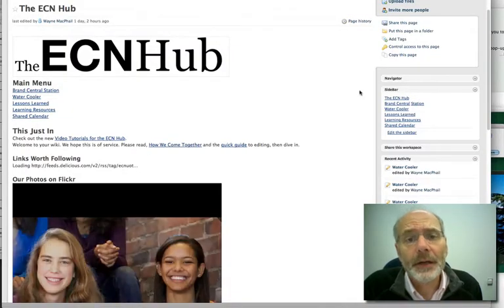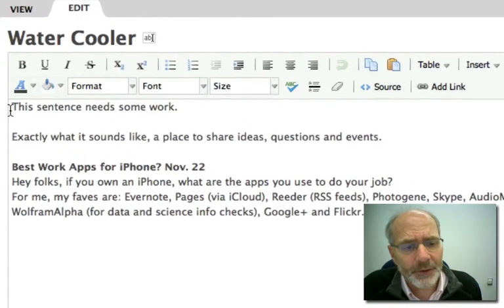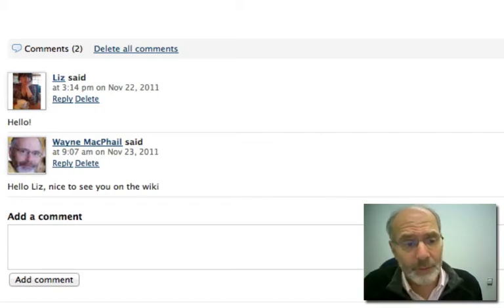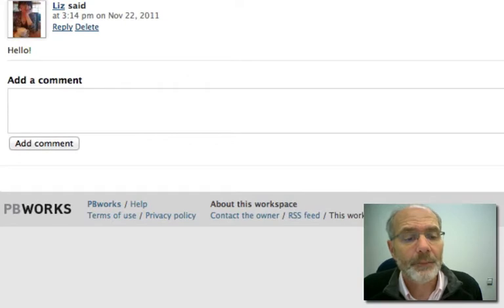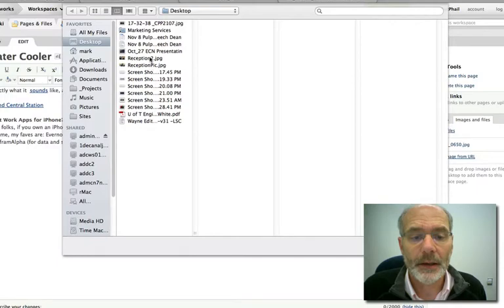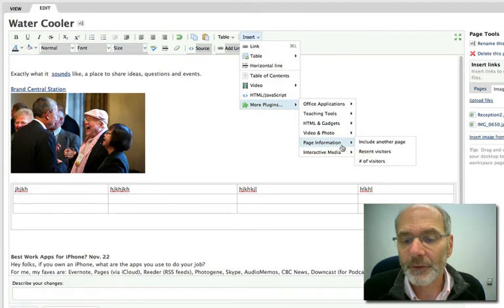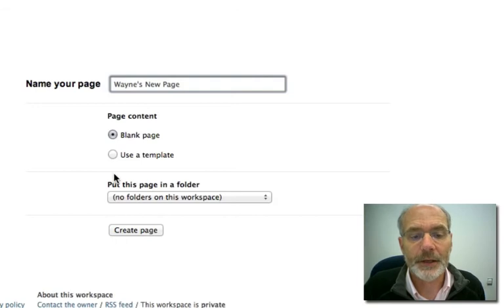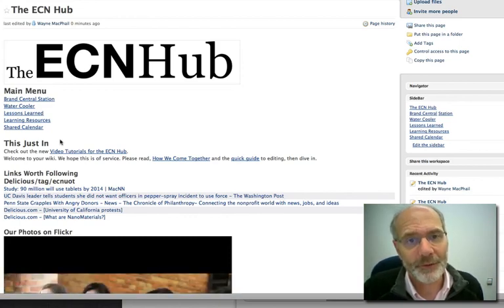Part Two ECN Hub Tutorial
Editing the wiki.